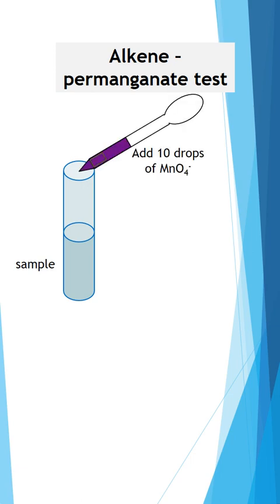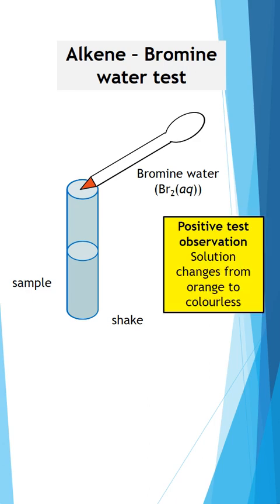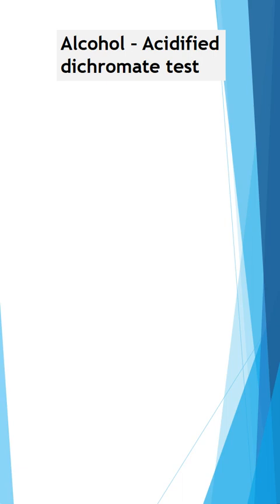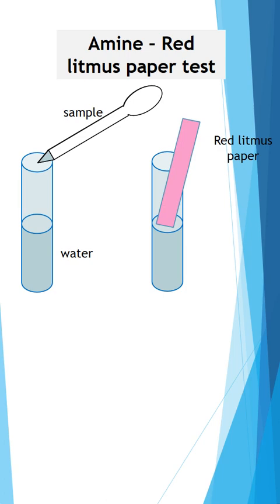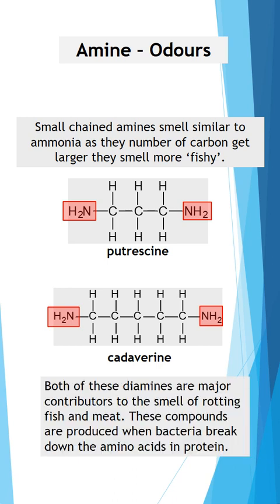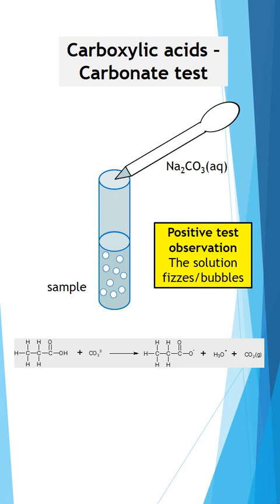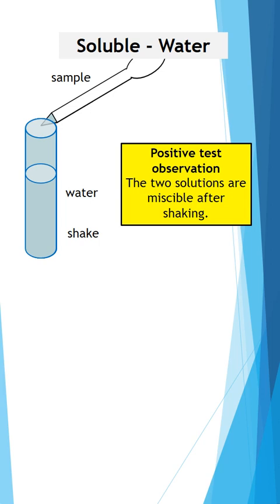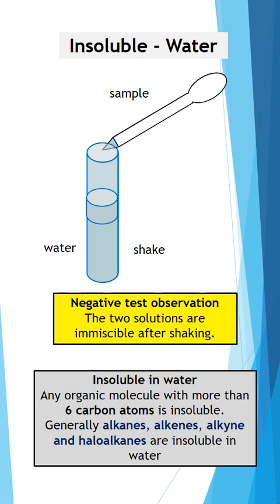How to identify the functional groups of simple organic molecules. - L2 Chemistry NCEA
How to identify the functional groups of simple organic molecules.
L2 Chemistry NCEA

This video demonstrates how to carry out a series of identification tests to identify unknown organic functional groups.

This video covers the following tests:
Permanganate Test to identfy alkenes.
Bromine water Test for alkenes and alkynes.
Acidified Permanganate Test to identify alcohols.
Acidified Dichromate Test to identify alcohols.
Sodium Carbonated test for carboxylic acids.
Litmus Tests for amines and carboxylic acids.
Odour tests for amines and carboxylic acids.
Solubility tests for organic molecules.

This video is handy for students studying AS91965 NCEA